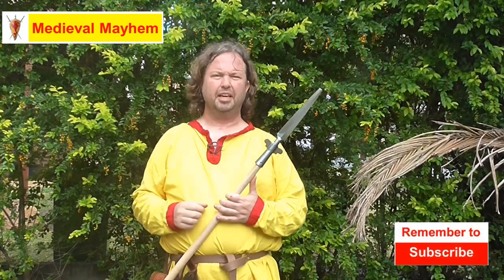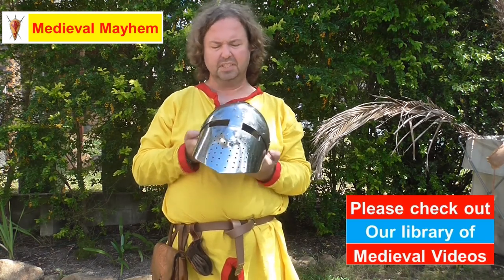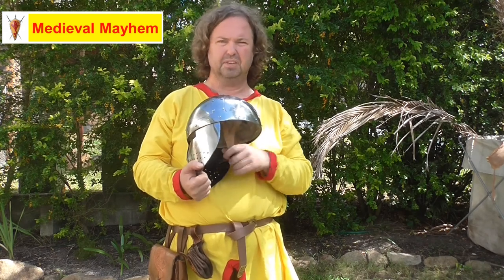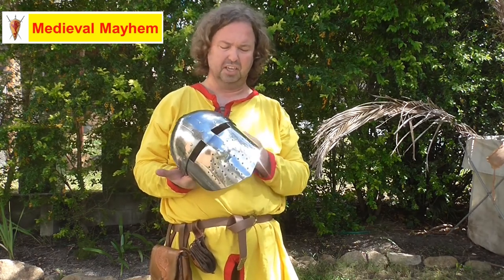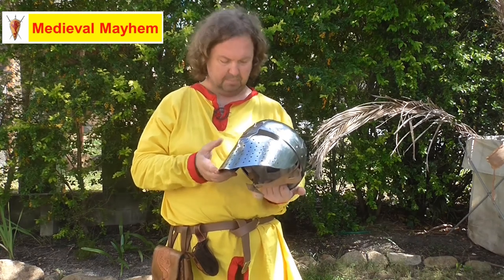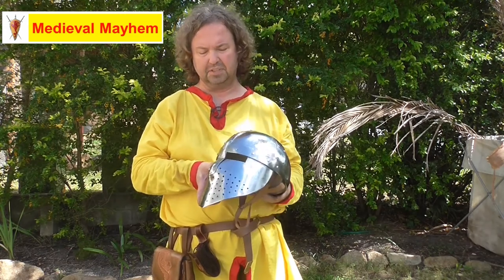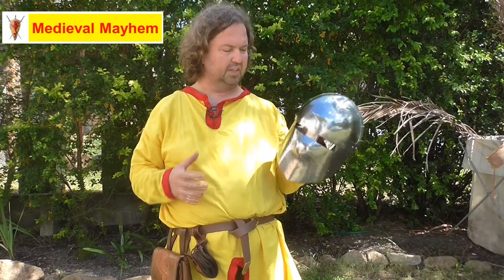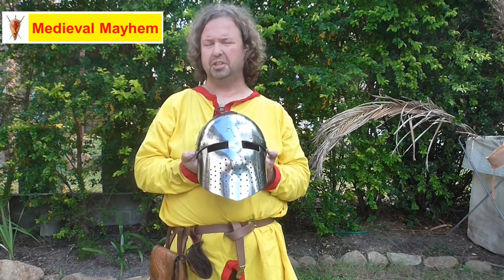Review Paladin Spangen Helm (Medieval Fight Club)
In this video we review Paladin Spangen Helm (Medieval Fight Club)